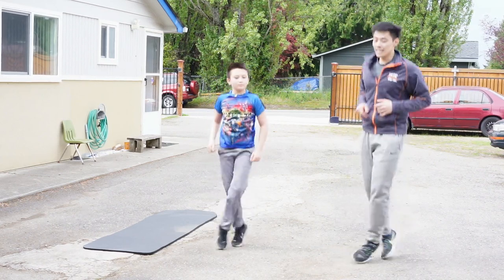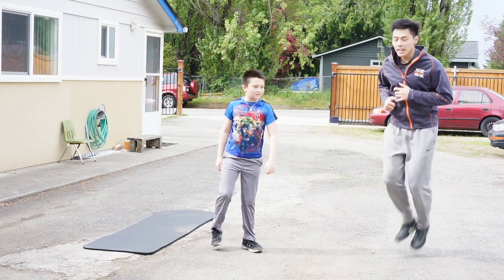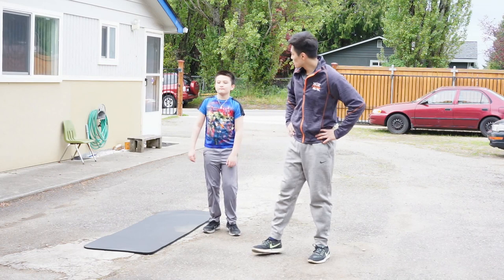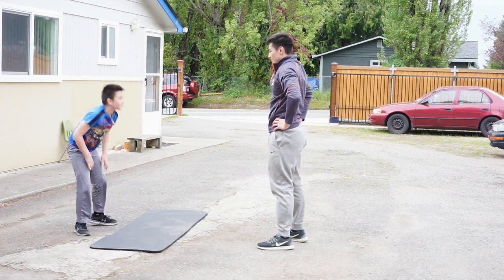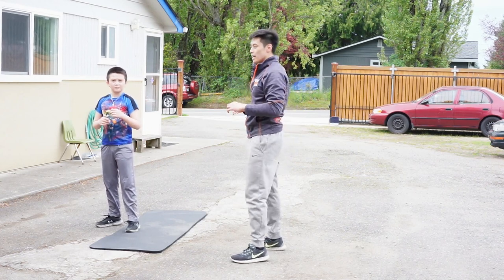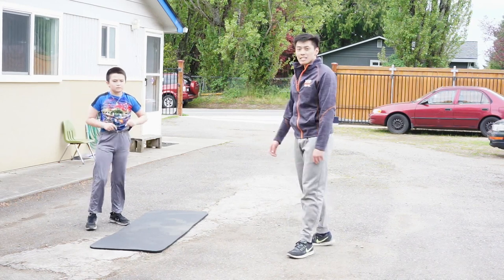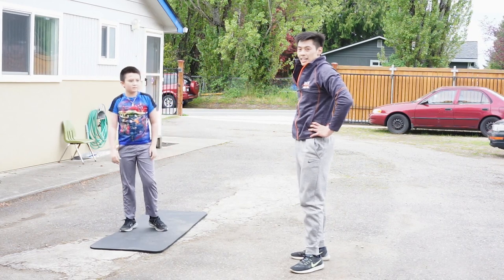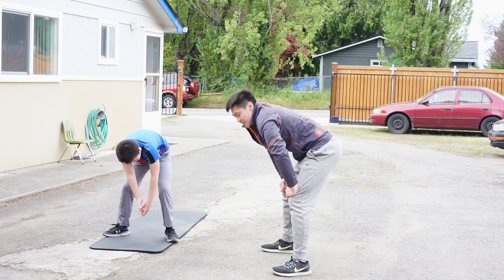ALV - Follow-along 15 min Warmup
Âu Lạc Vovinam, Seattle, WA, USA